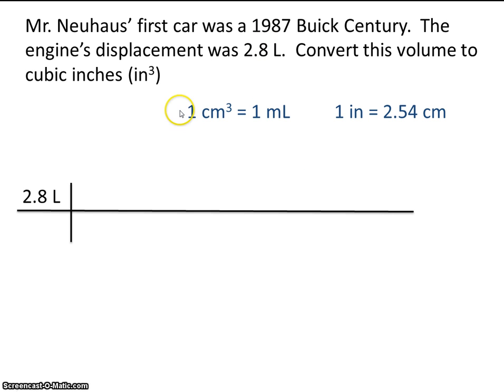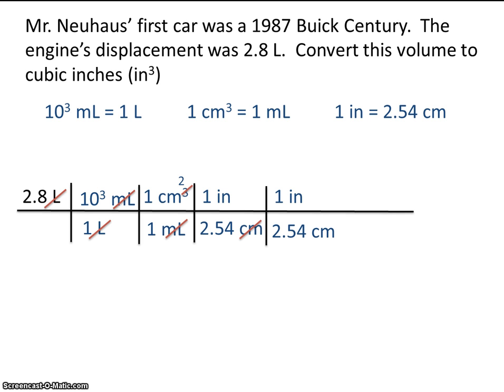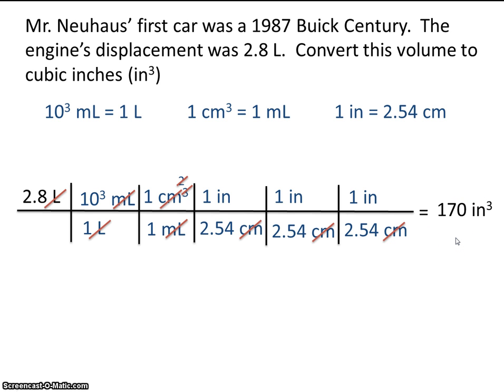# 9 Dimensional Analysis Practice English to Metric 2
even more practice with dimensional analysis